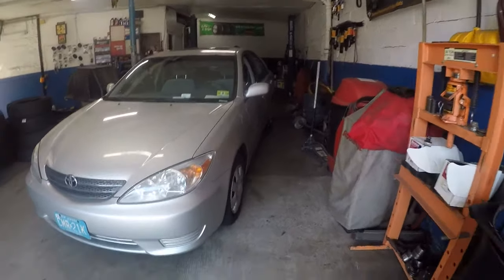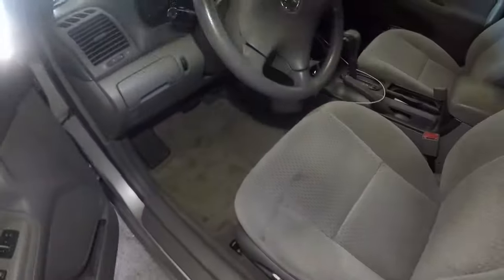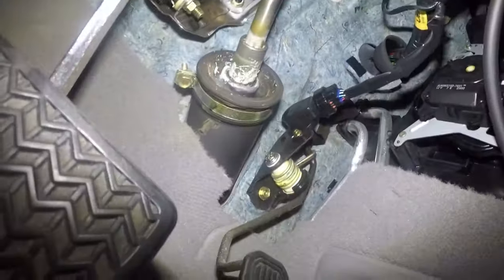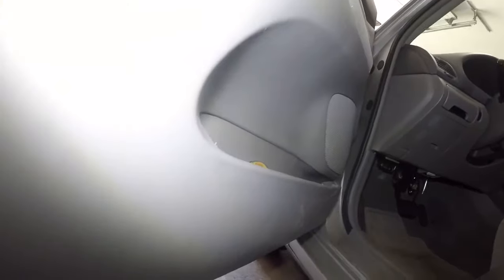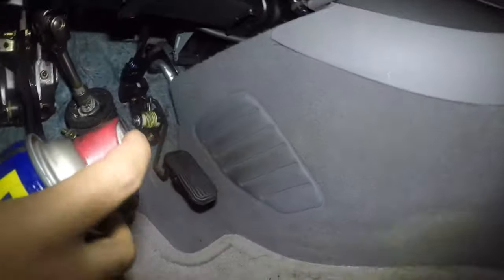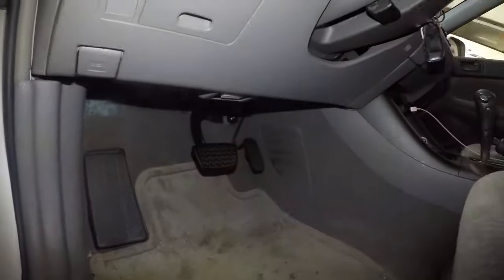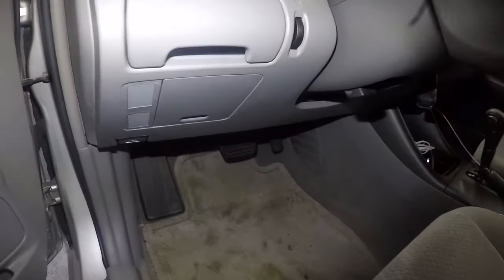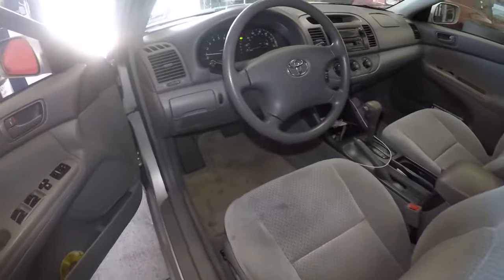When turning steering wheel it makes squeaking noise Heres a fix